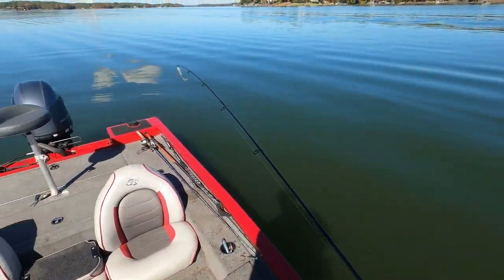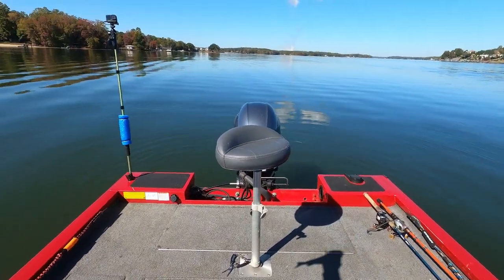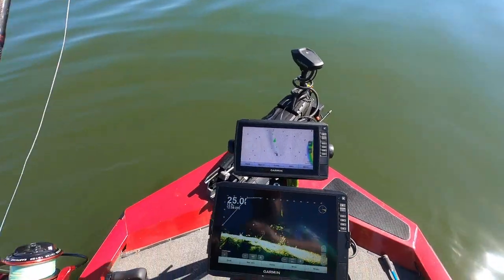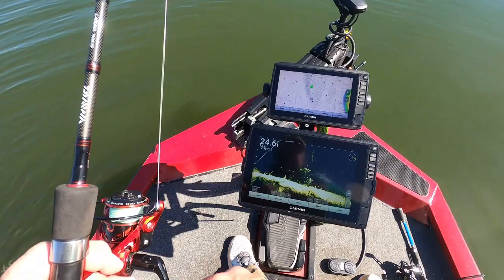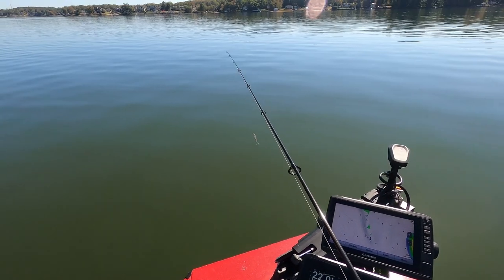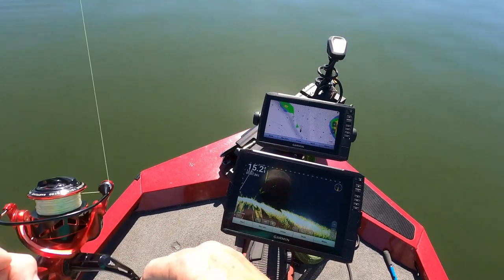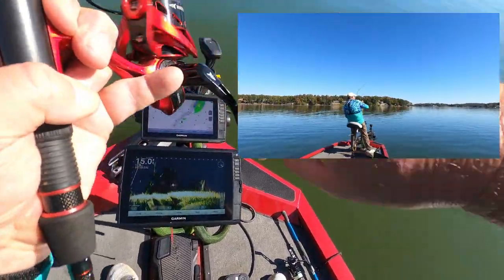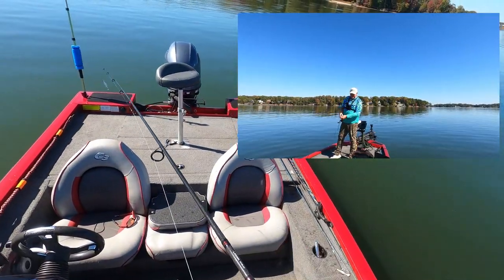SPOONS FOR FALL BASS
Spoons mimic shad that's why they are a great Fall lure.